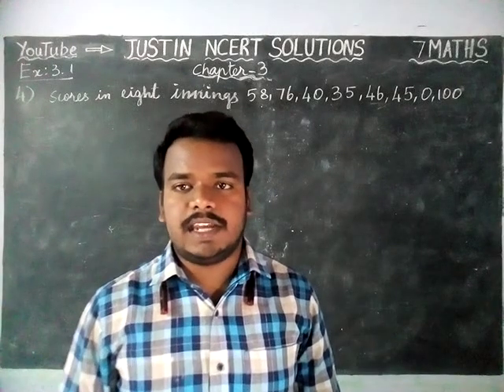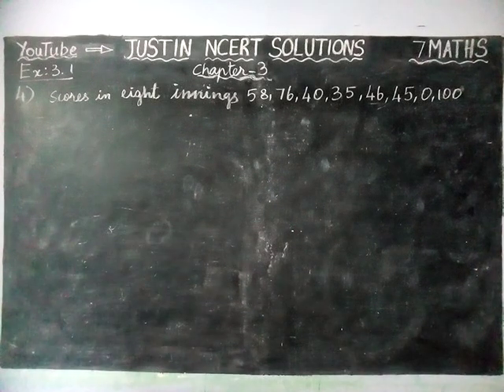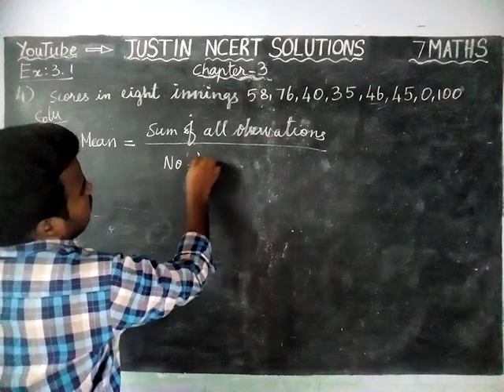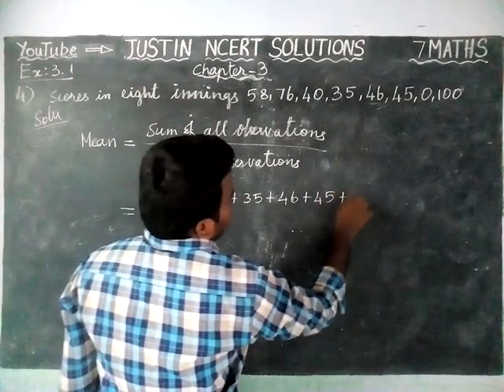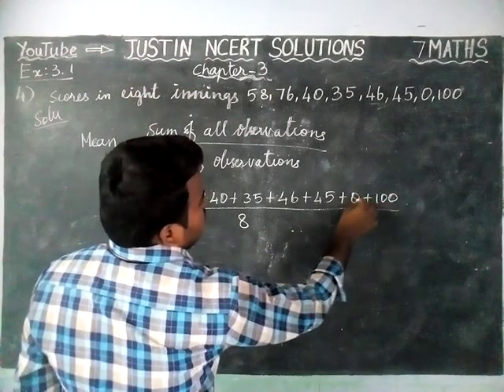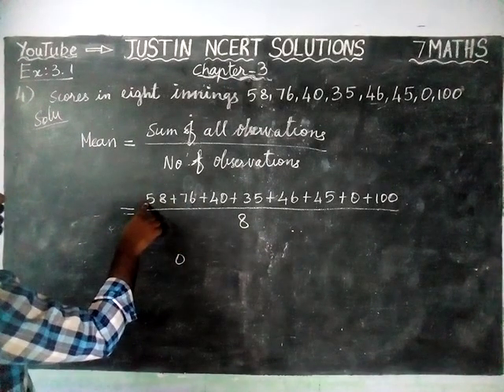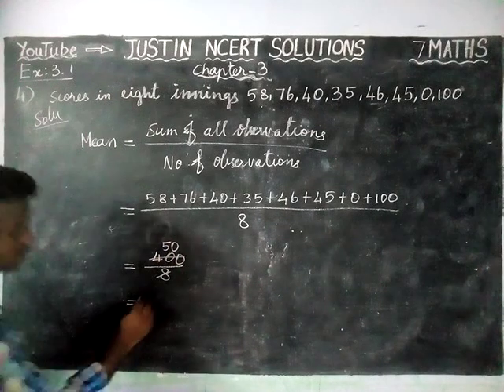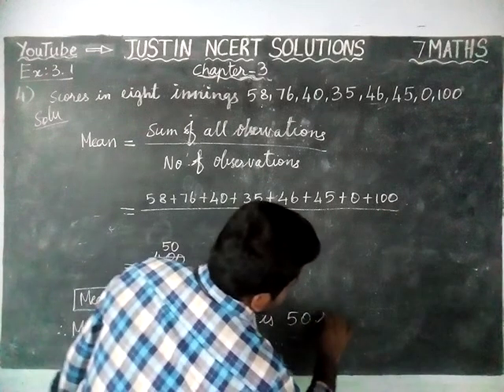Chapter 3 Ex.3.1 Q.No.4 | Class 7 Maths Chapter 3 Data Handling | JUSTIN NCERT SOLUTIONS